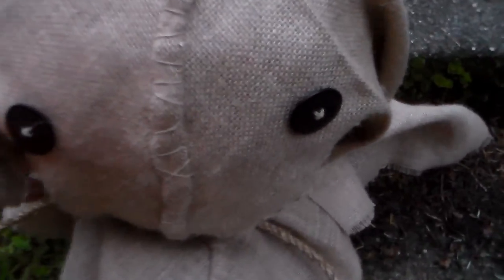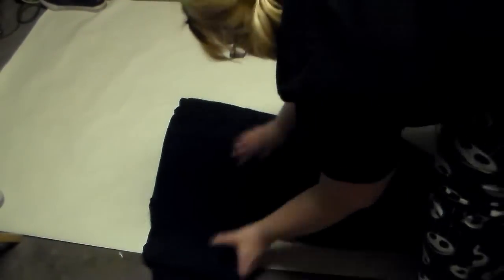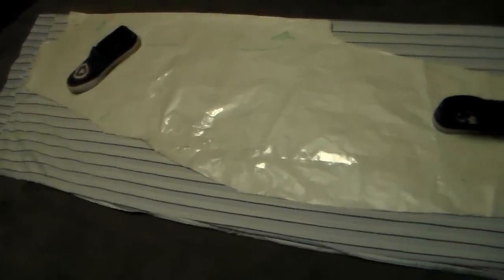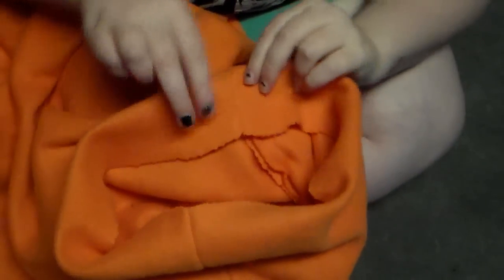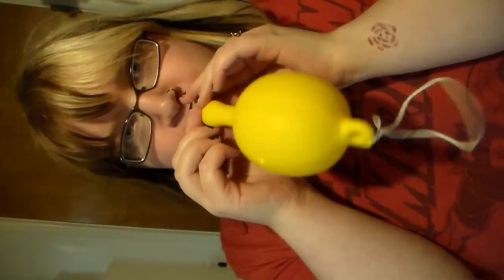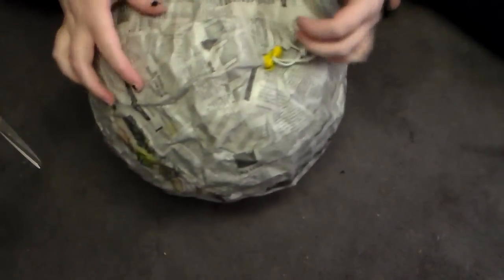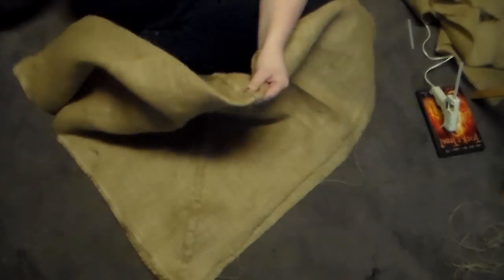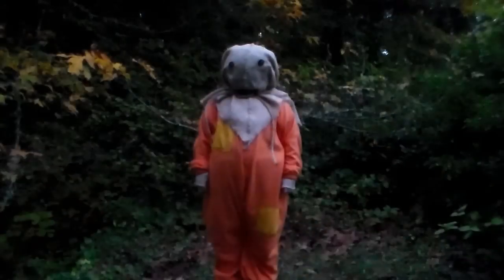Sam Trick 'r Treat Costume - Halloween 2014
Trick 'r Treat is probably my favorite Halloween movie. Very year they used to do a marathon on Fearnet, but that channel no longer exists (they got bought out by Comcast this year) so this is my tribute to both them and the movie!
Please watch the movie if you haven't yet and like their Facebook

This costume took me about a week to fully complete. I'd like to thank all of the members on their fanpage, especially Katie Craven for giving tips and hints on how to make it (including the ducktape on papermachet).

HAVE A SAFE AND WONDERFUL HALLOWEEN!

Like my Facebook page to get videos as soon as they're posted

This is not a sponsored video, all opinions are my own, and everything I used to make the costume I bought with my own money.